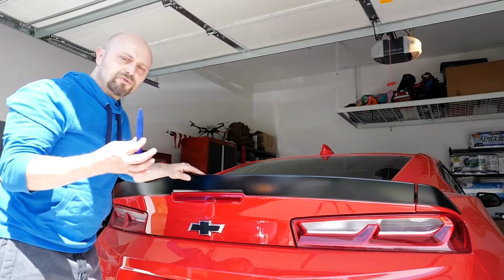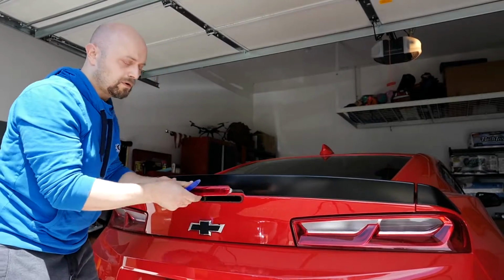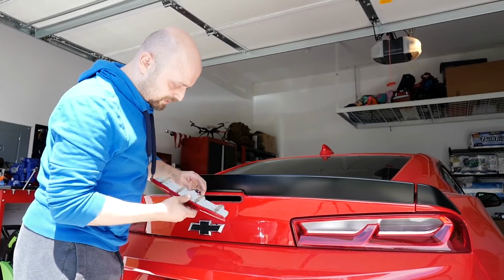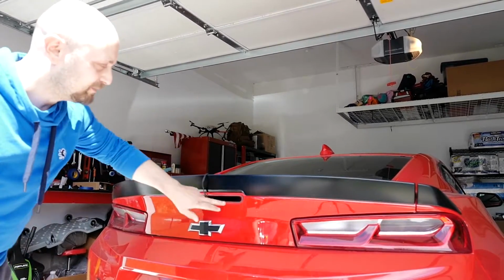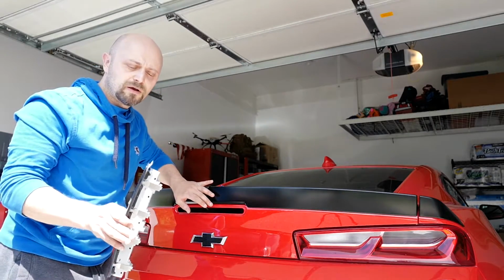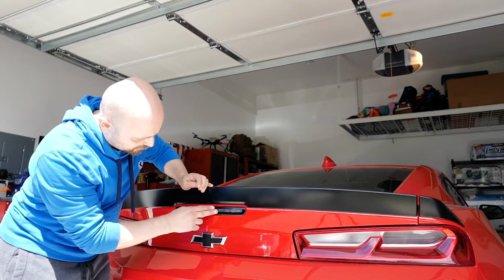2018 Camaro SS 1LE LED Third Brake Light Install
I picked up the  Camaro ZL1 smoked LED 3rd Brake Light.  Here is the install video that will show you how to replace the stock 3rd brake light with the ZL1 1LE version.